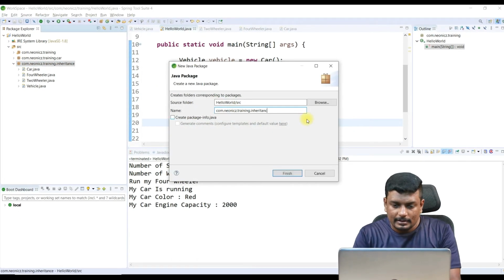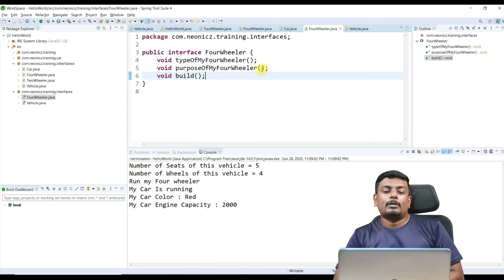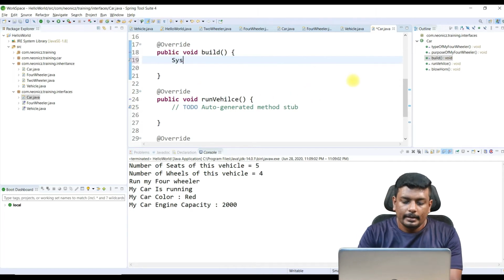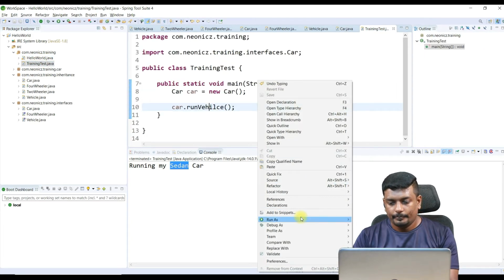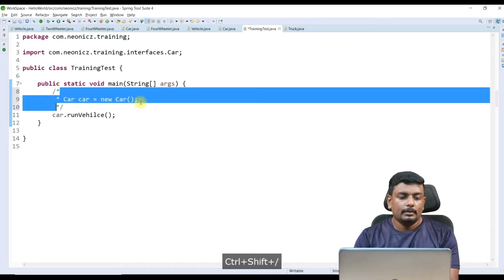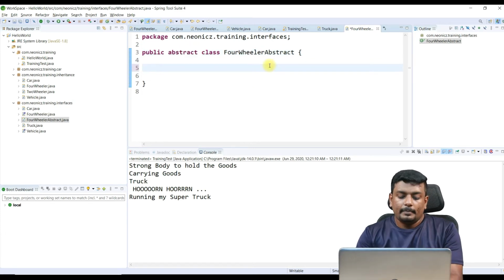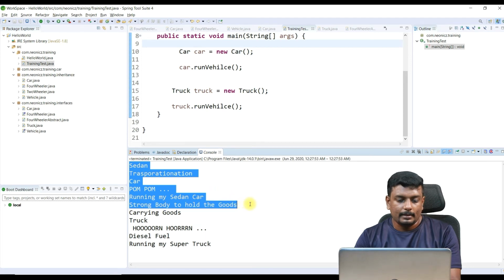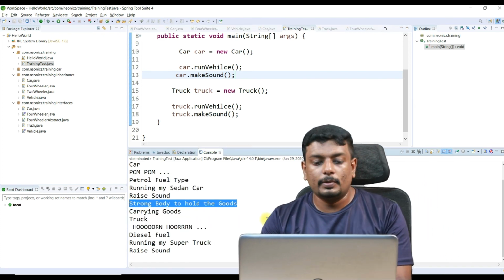Java Tutorial For Beginners - Interface & Abstract Class | Java Programming| Session 10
Interface and Abstract Class | Java Tutorial For Beginners | Web Application Development | Session 10
Interfaces and Abstract class in java explained with example coding.

Camera: Archa Arun
Background Score: Manesh M L

Search Content:
Java tutorial for beginners - java tutorial for beginners [2020]. Core Java Tutorial in English covering Object Oriented Programming and Functional Interface java tutorial for beginners | java in hindi | java tutorial in Malayalam | java full course. Java Tutorial For Beginners Geeksforgeeks -